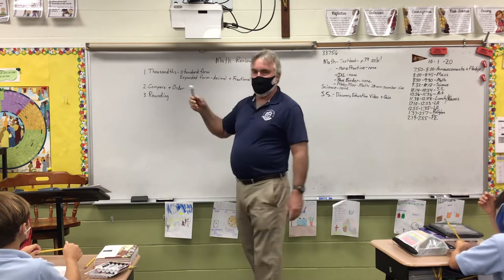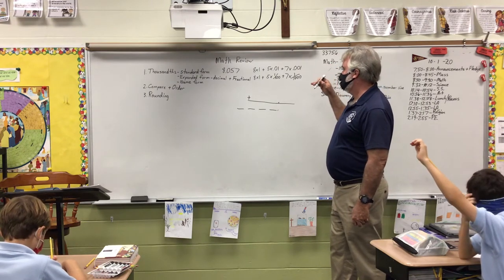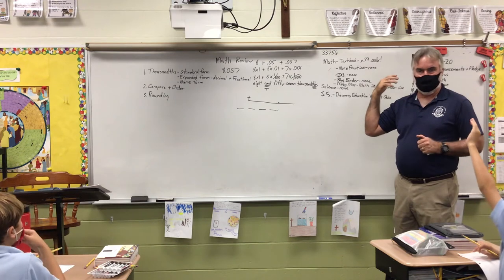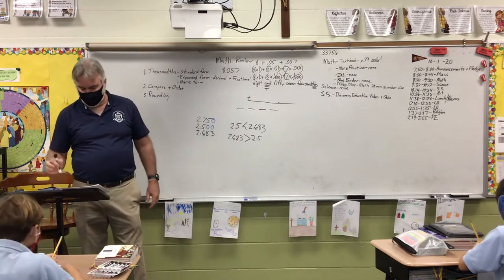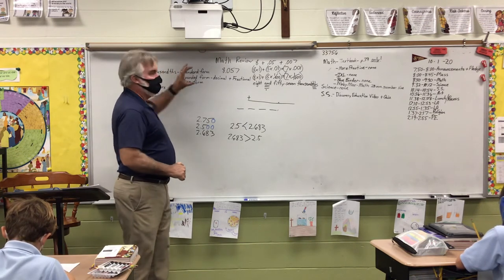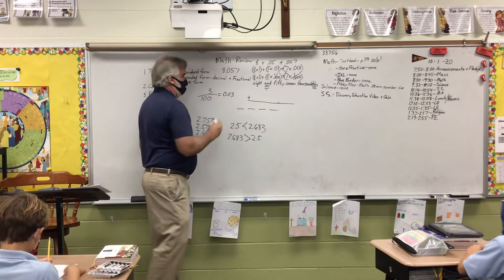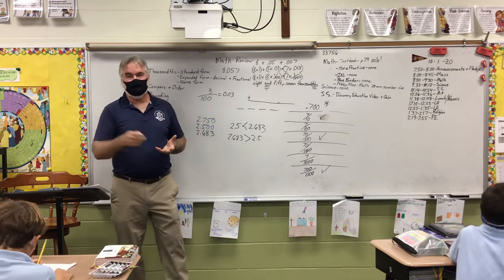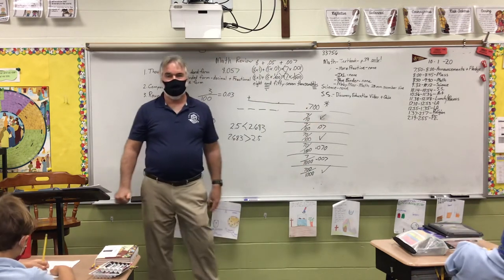Math chapter 2 review